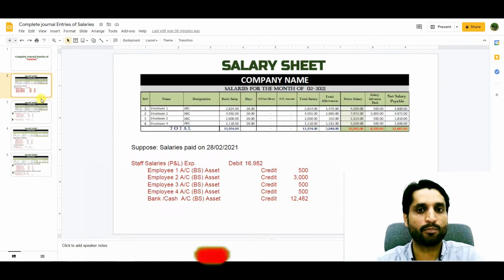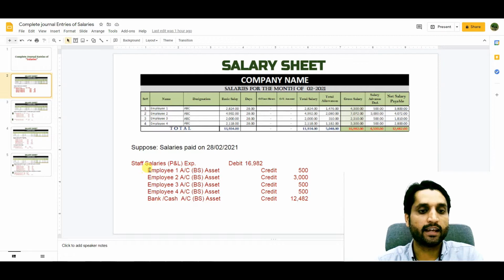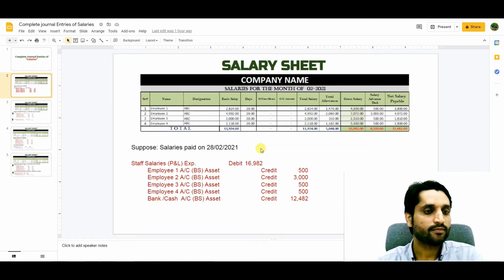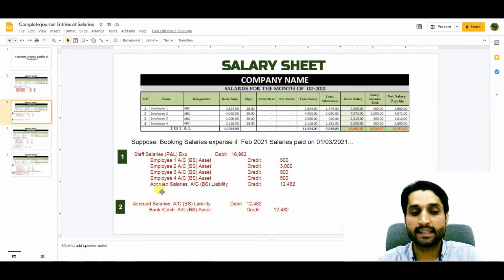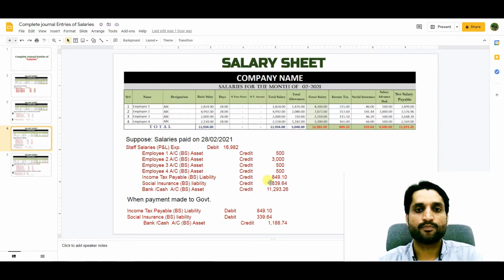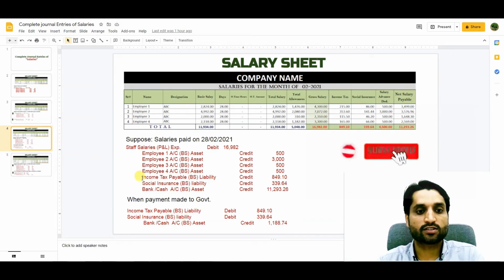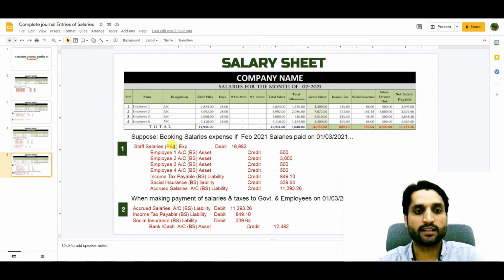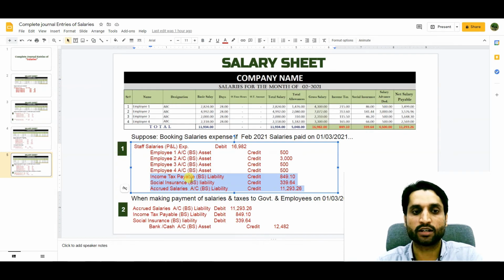Complete journal entries of Salaries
Complete journal entries of Salaries in reference with advance against salary, Income tax & Social Insurance deductions. A complete solution of Salaries journal entries has been given in this video. There are 2 scenario which has explained with the help of real life salary examples. This video will also give you an exposure that how companies are preparing salary sheet and converting that salary sheet into journal entries. Please watch this video complete so you will not miss out any of the concept related to salaries or accrued salaries journal entries.

You can find this video by using the following keywords:
Journal entries of Accrued salaries,
Salaries payable journal entries,
Accrued salaries expense,
Accrued salary journal entry,
Salaries payable adjusting journal entry,
How to record salaries expense,
accounts payable salary,
salary payable journal entry,
salaries and wages payable,
salary payable entry,
salaries payable is what type of account,
accrued salaries payable,
journal entry for wages payable,
journal entry for salary payable examples,
salaries and wages payable journal entry,
salaries payable income statement,
accrued salaries payable journal entry,
salary expense and salary payable,
salaries payable journal entry example,